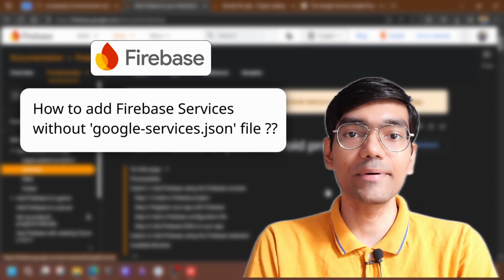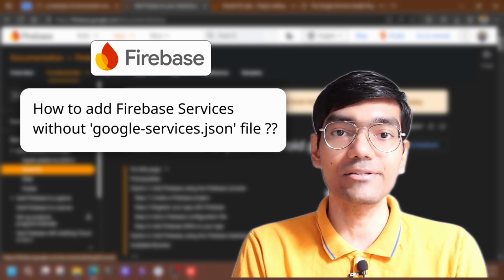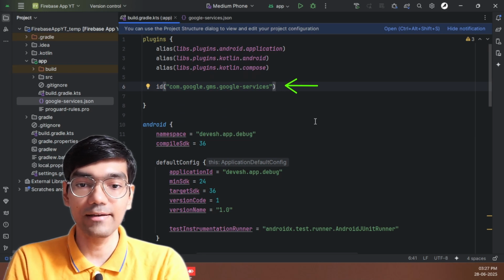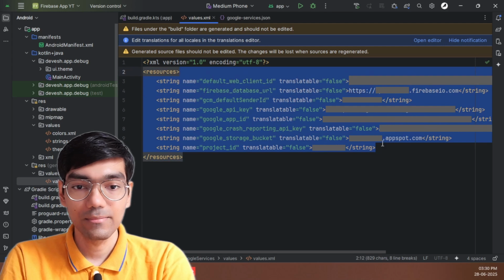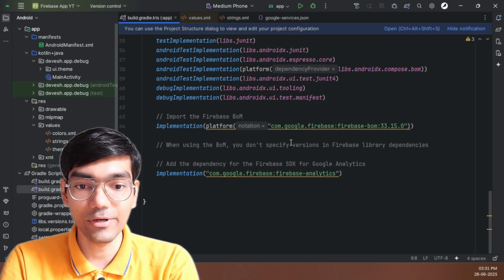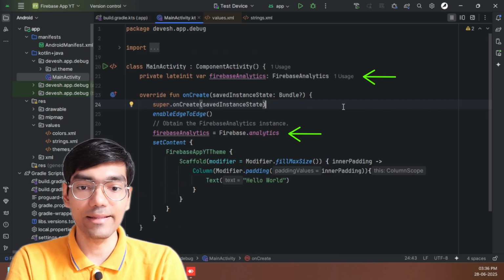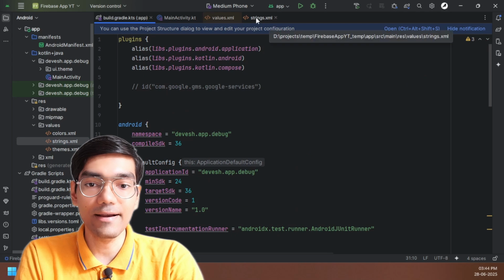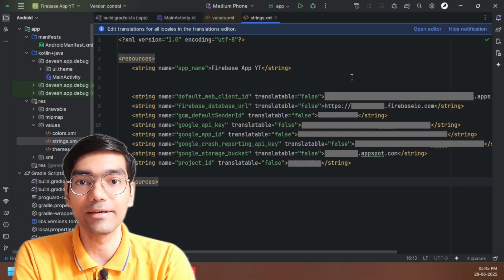[Tutorial] Integrate Firebase without google-services.json file - Android App Development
Add Firebase to your Android app without using the google-services.json file. I'll shows you how to do it manually, which is helpful for big App projects.

00:00 Introduction
00:09 Why google-services.json is usually needed
00:25 Scenarios where google-services.json is not ideal
00:37 Alternative method for Firebase integration
00:47 Importance of google-services.json file
01:01 API Keys in google-services.json file
01:15 How Google Services Plugin works in Gradle ?
01:26 Auto-Generated API Key Strings in XML File
01:47 Method: Firebase without google-services.json
02:48 Official Documentation on API Strings
02:58 Debug App for Testing Firebase Integration
03:15 CI/CD Pipeline without google-services.json file
03:28 Firebase API Keys in Environment Variables
04:12 Outro